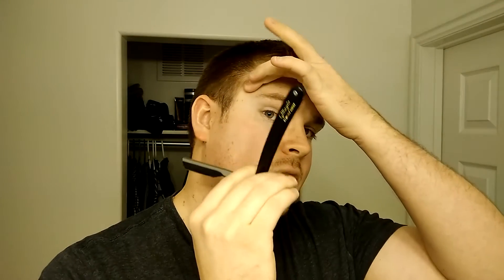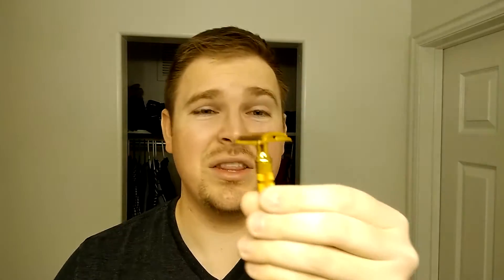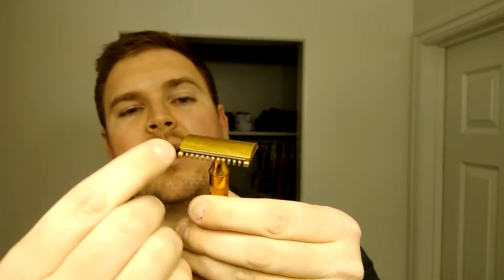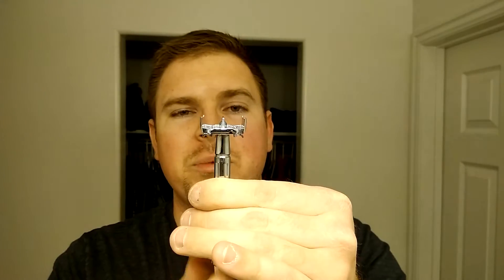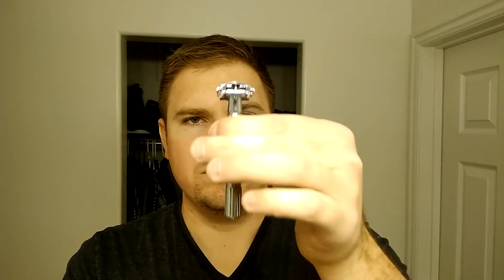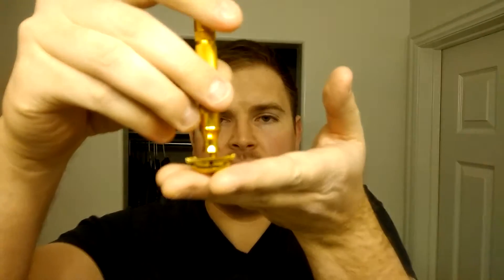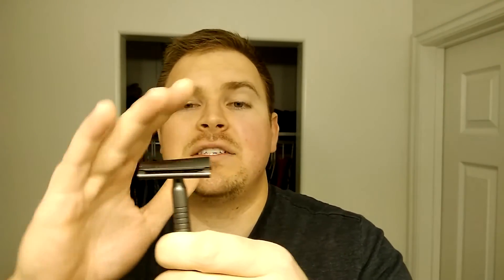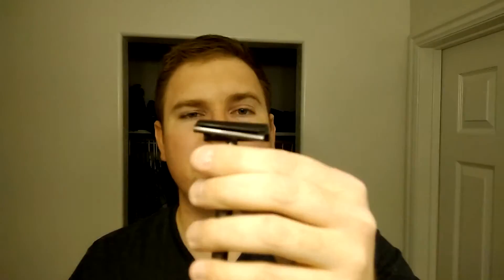Types of Razors and Blades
In traditional wet shaving there are lots of razor options.  There are straight razors, shavettes, open comb safety razors, safety bar safety razors, slant bar safety razor, various single edge razors, etc.  Here are some of the basics on these types of razors.